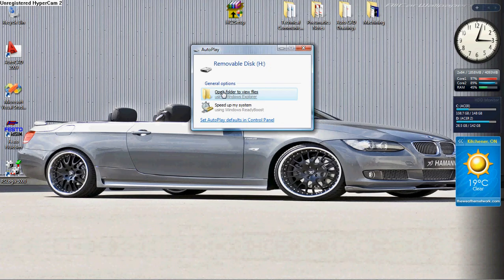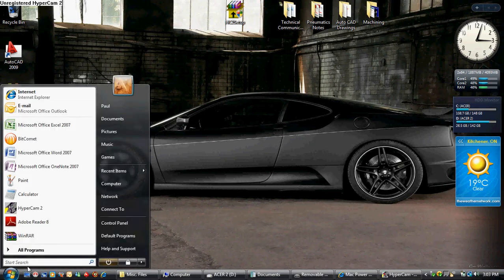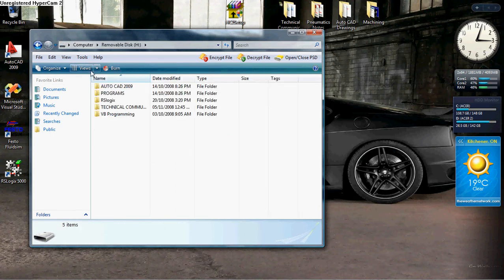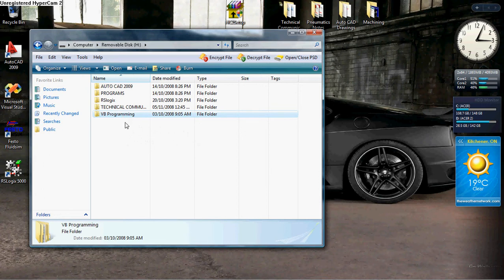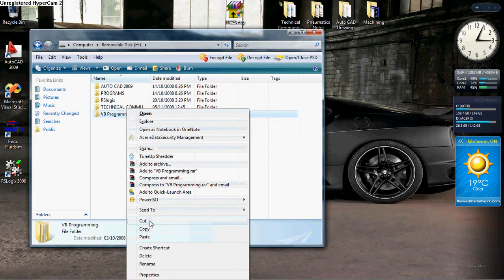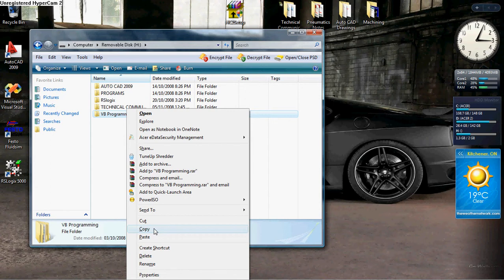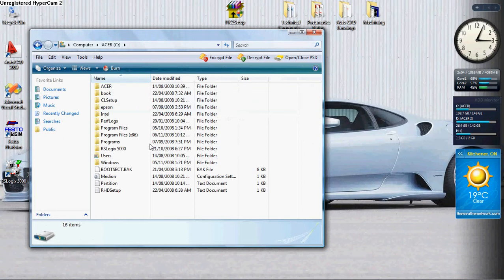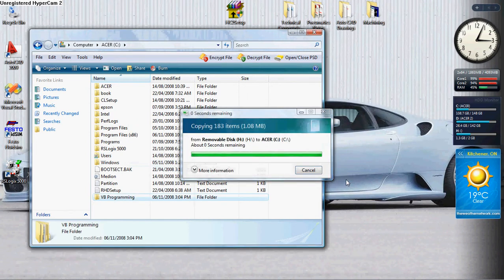how to load a USB Falsh Drive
Assignment 4 Part B